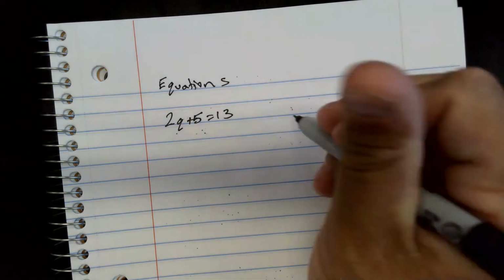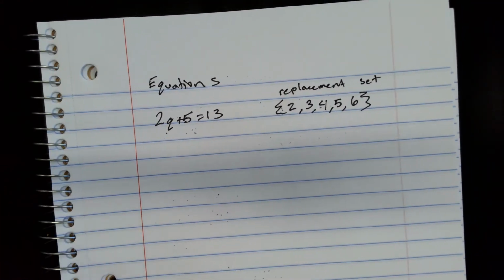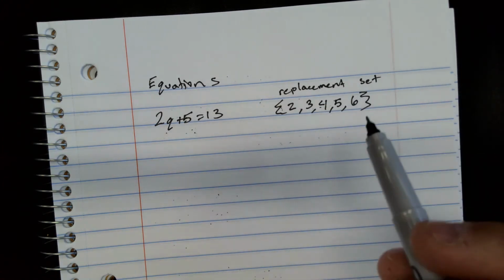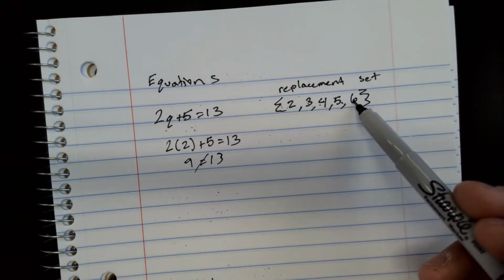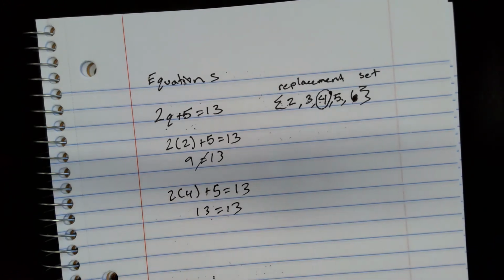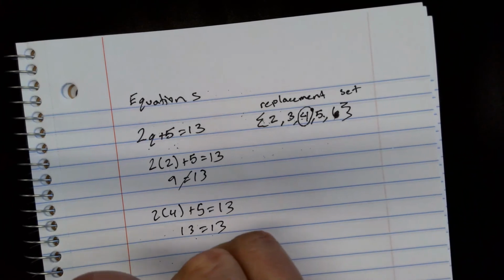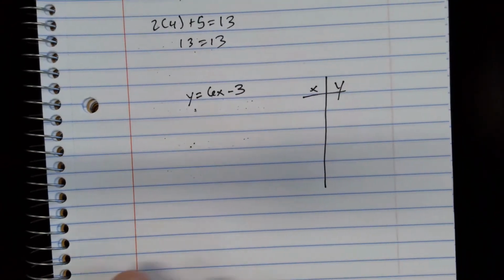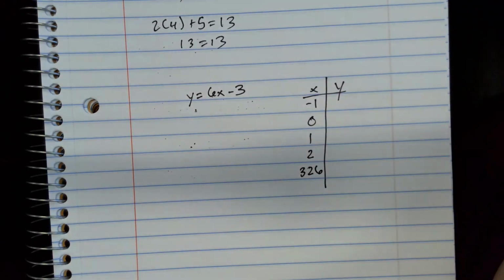8/26 1-4/15 Math 1 Honors